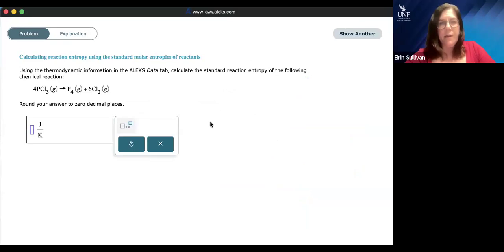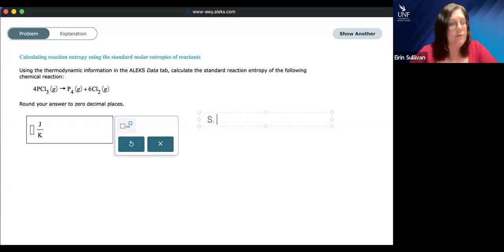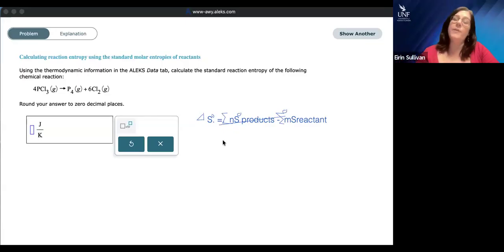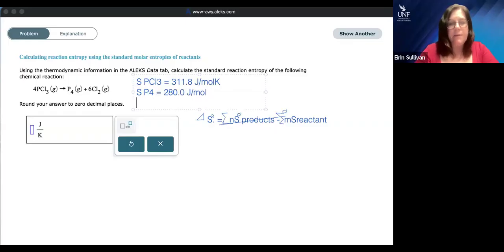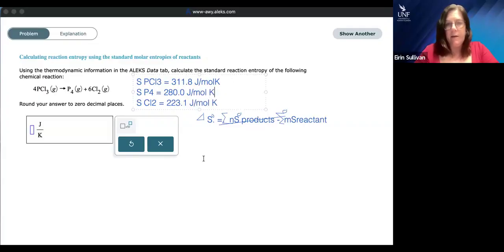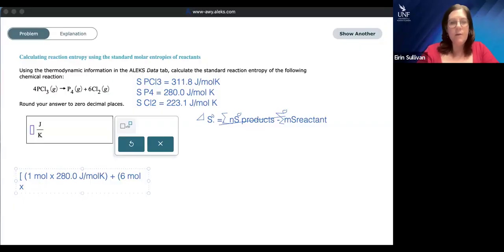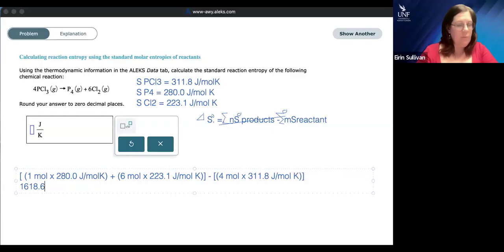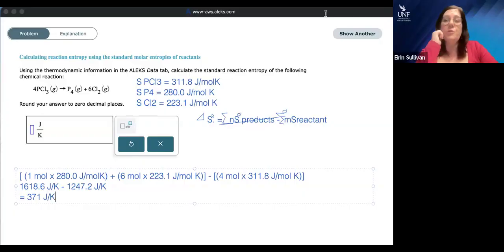Calculating Reaction Entropy using Standard Molar Entropies of Reactants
Worked examples of how to approach the ALEKS Goal Topic "Calculating Reaction Entropy using Standard Molar Entropies of Reactants" for General Chemistry.